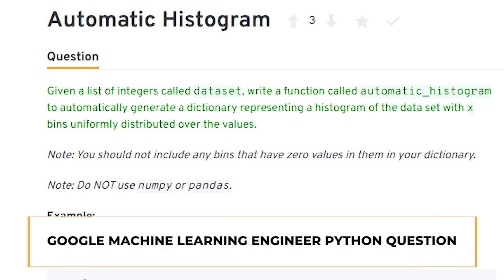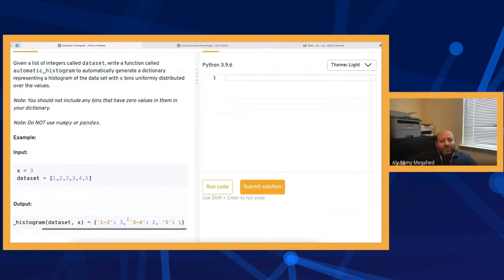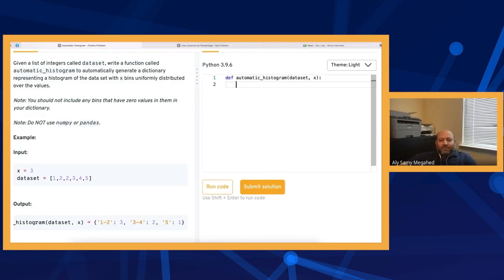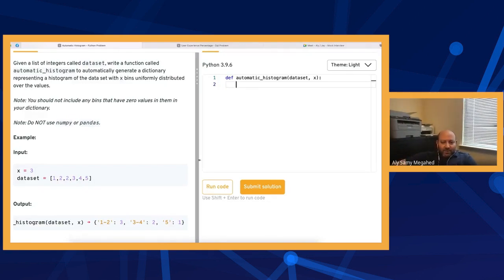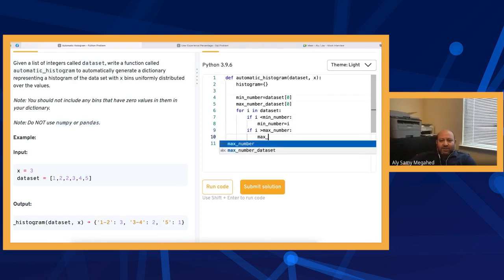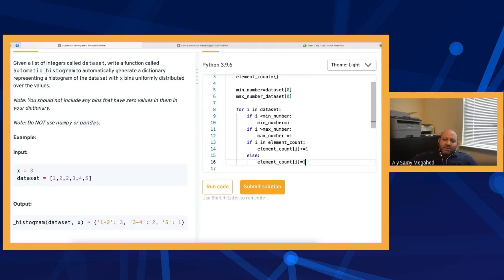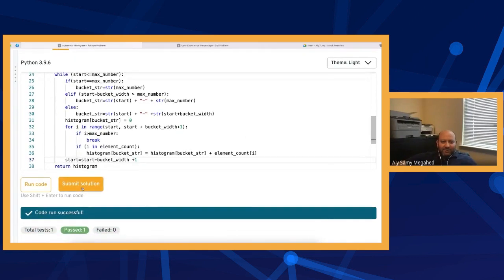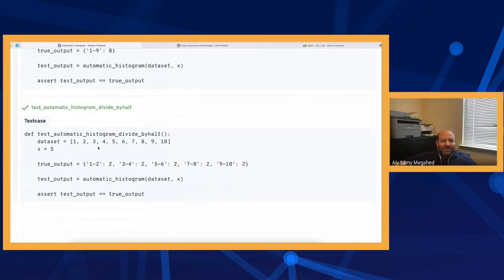Google Machine Learning Engineer Python Interview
Preparing for an interview as a Machine Learning Engineer can be challenging. Watch how Aly, a Senior Research Data Scientist at Facebook, breezed through a Python coding interview question from Google that requires a dictionary representing a histogram of the dataset.

Quick Links:
00:00 Question
00:25 Clarifying Questions
01:35 Solution Walkthrough